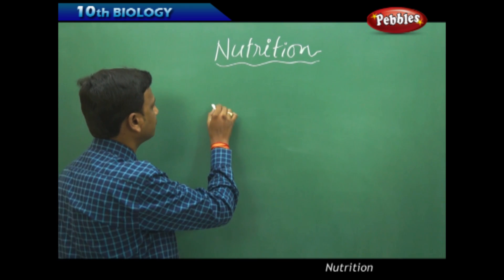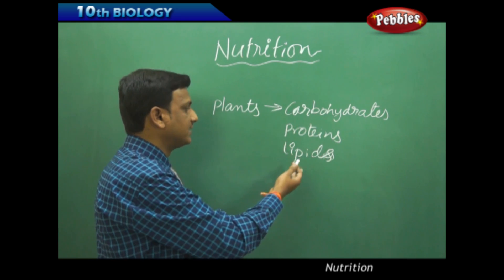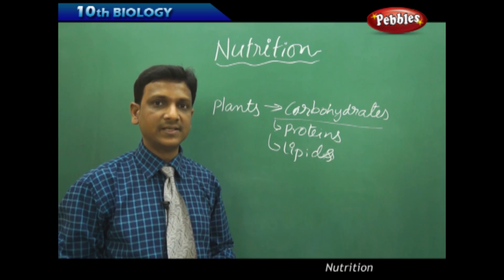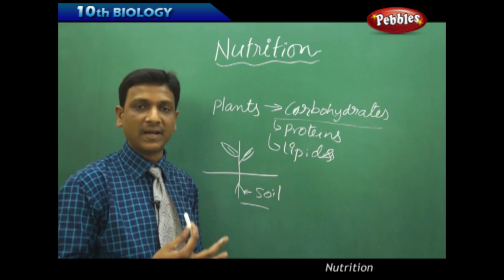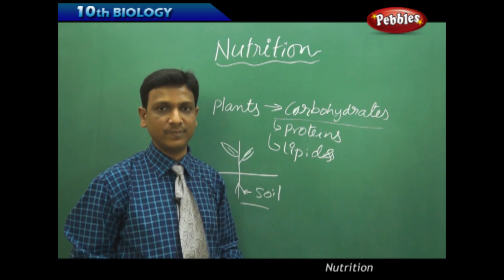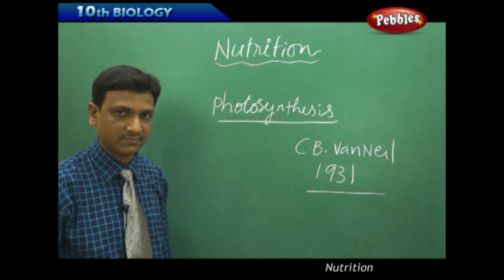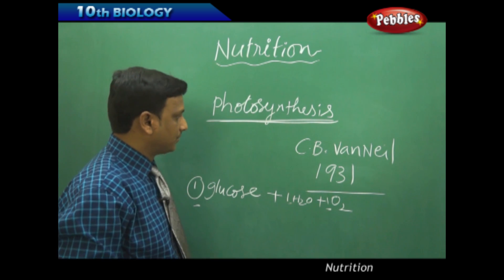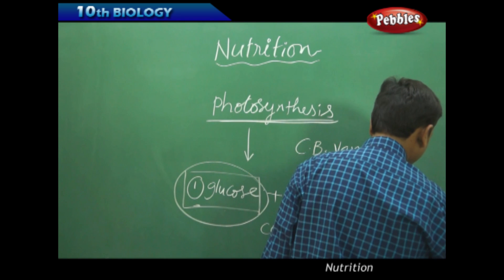Photosynthesis : Nutrition | Biology | Science | Class 10